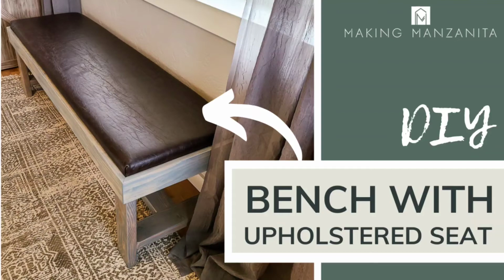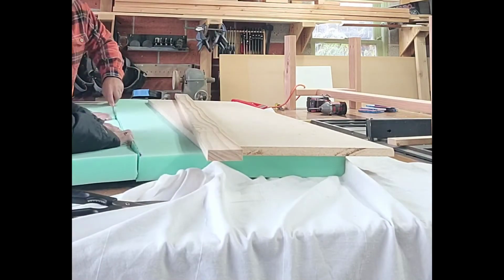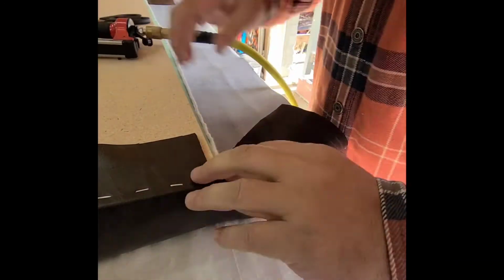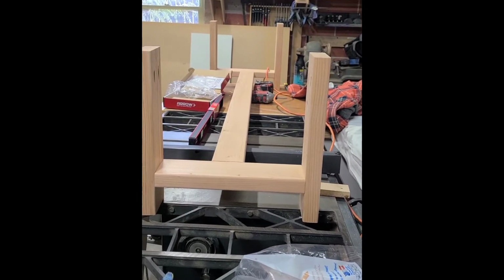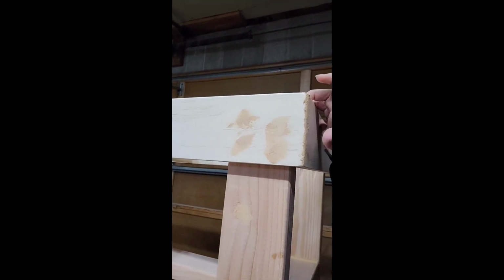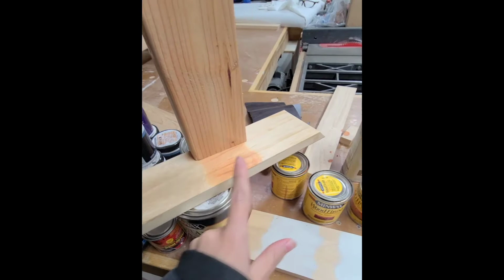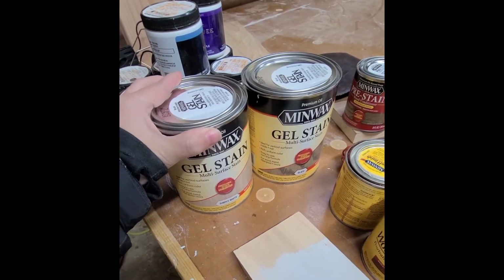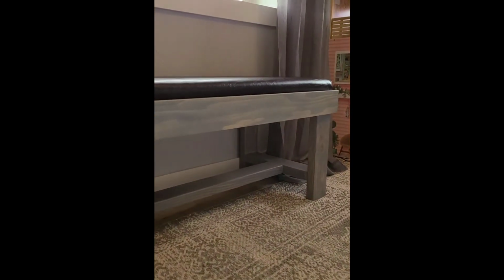Wooden Bench Build with Upholstered Seat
Do you want to build a wooden bench with an upholstered seat? Grab our DIY woodworking plans and follow along with these easy step-by-step instructions.

We love how this wood indoor bench with faux leather cushion turned out for our daughter's bedroom.

Tape measure
Two 8-foot 2x4s
Two 8-foot 1x4s
One 8-foot 1x4
3/4" x 4' x 8' sheet of particle board
Miter saw
Table saw or circular saw
Pocket hole jig (optional)
2 1/2" pocket hole screws to attach the bench base
Impact driver
Drill
Foam cushion - 2 inches thick
Upholstery vinyl
Scissors
Spray adhesive
Utility knife
Arrow PT50 Pneumatic Staple Gun
1/2" staples (#508)
Arrow PT18G Pneumatic Brad Nailer
1 1/2" brad nails
Orbital sander
150 grit sandpaper
Wood filler
Putty knife
Pre-stain conditioner
Gel stain
Rag
Spray lacquer finish
1 1/4" pocket hole screws to attach the top

Video Summary:
0:00 Introduction
0:08 Step 1. Cut wood
0:32 Step 2. Drill pocket holes
0:40 Step 3. Assemble base
1:23 Step 4. Upholster DIY bench cushion
4:11 Step 5. Attach trim sides
4:47 Step 7. Fill and sand
5:40 Step 8. Stain
8:52 Step 9. Seal
8:58  Step 10. Attach cushion